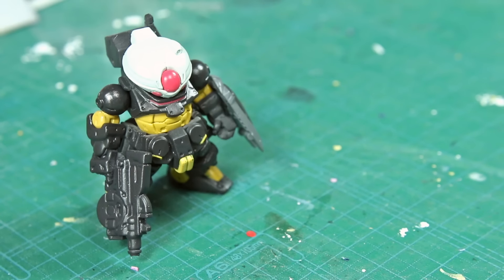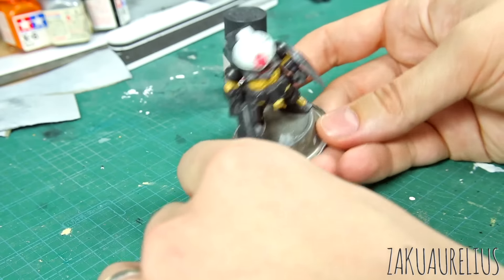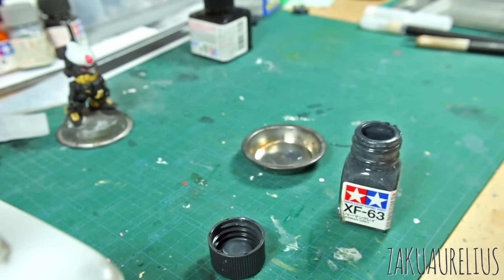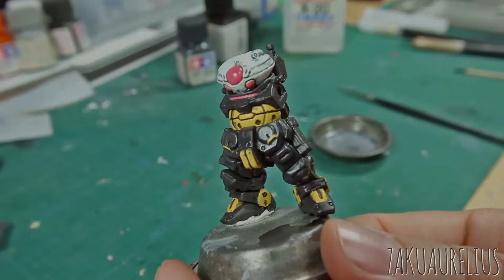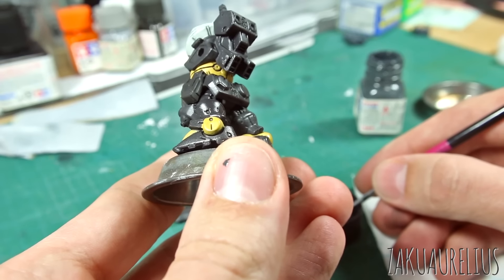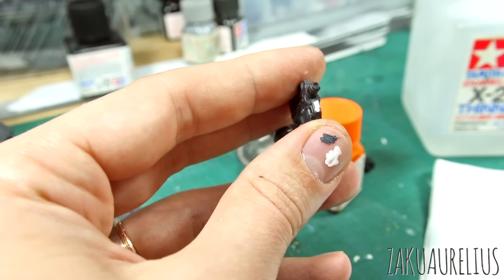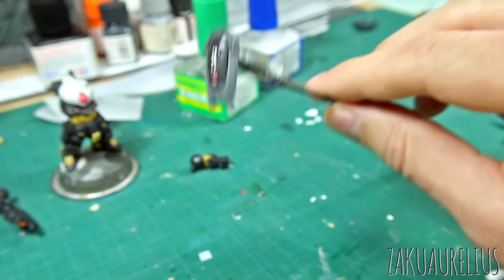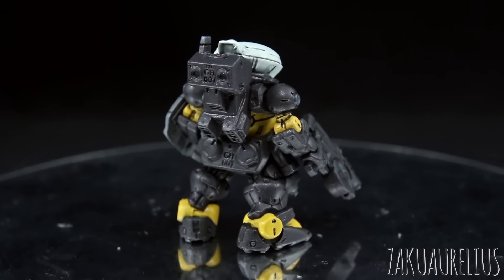989 - Gundam Converge Grimoire Detail-Up!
It's finally time I take a stab at detailing up a cute little Converge figure! The Grimoire is my guinea pig in this test run as I apply some really simple techniques to make this thing look better than before!